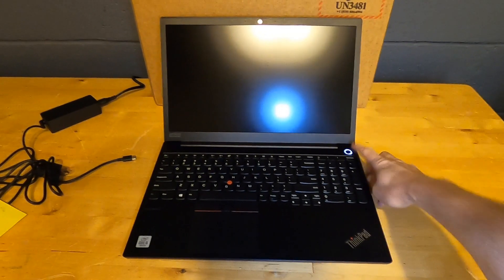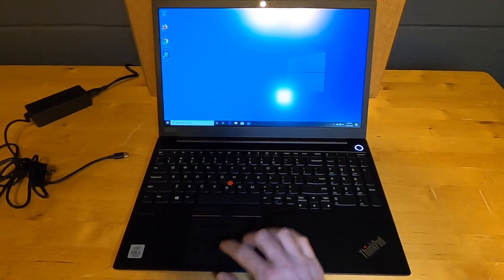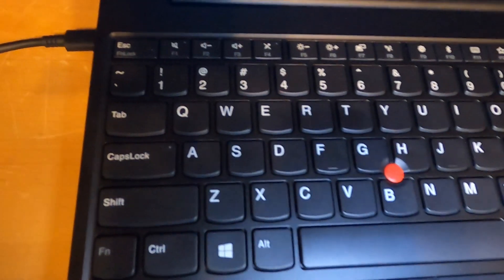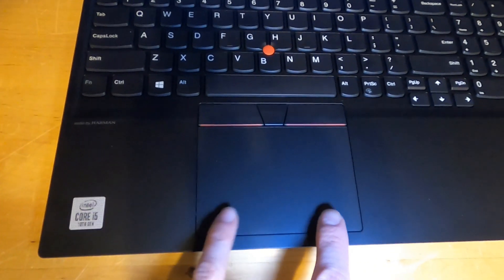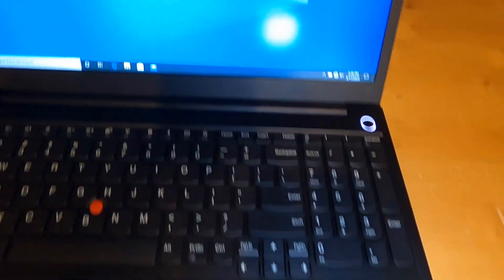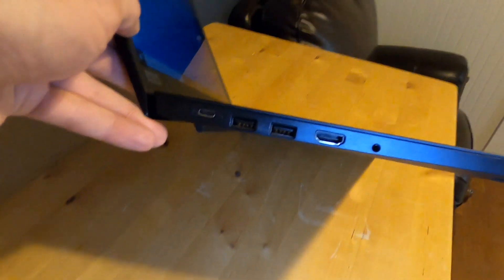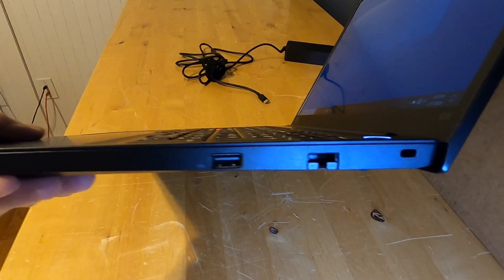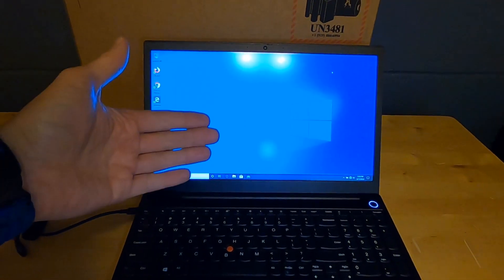Lenovo ThinkPad E15 Laptop Review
This is a review of the new Lenovo ThinkPad E15 laptop. This version has a 10th Gen Intel Quad Core i5 10210U with 8GB of RAM and came with a 1TB spinning hard drive. I upgraded it to a 256GB NVMe SSD. I have another video of the inside and the NVMe upgrade